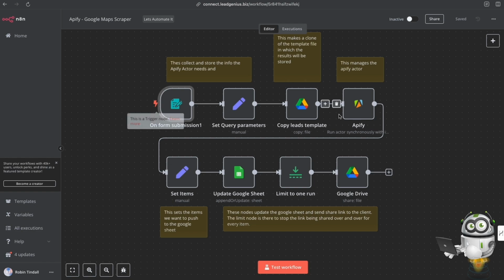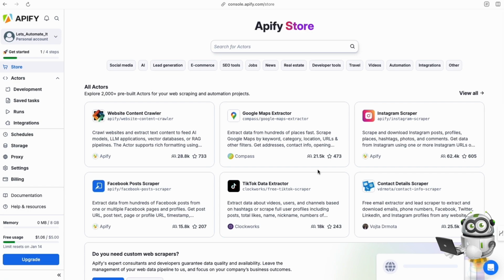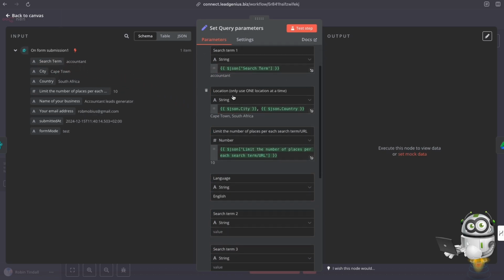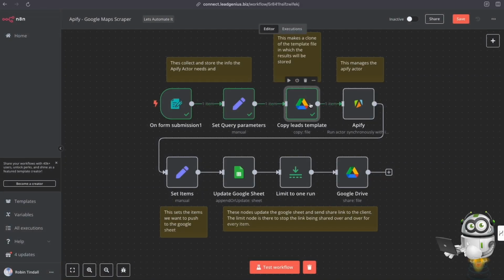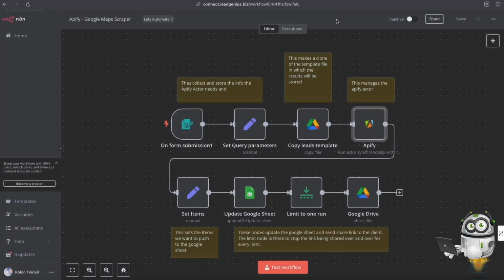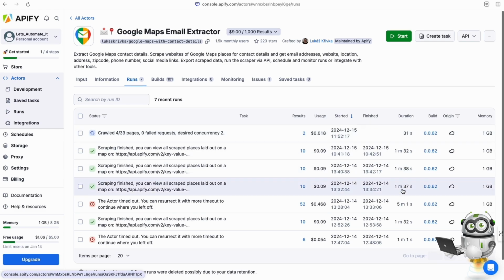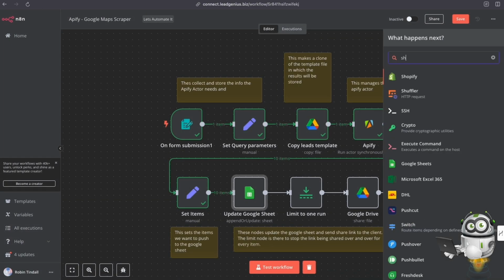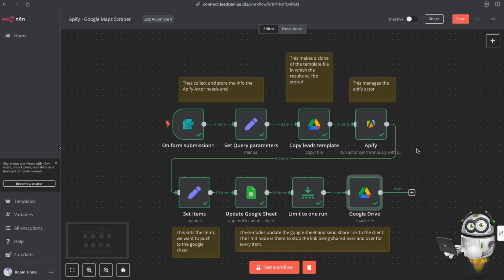How to Scrape Leads from Google Maps with Apify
📝 SUMMARY:
We’ll walk you through a simple process that connects Appify with n8n, so you can automatically gather information and put it into Google Sheets for your outreach.

Here’s what you’ll learn:
- How to set up Appify to scrape emails and business info from Google Maps. 🌍
- How to connect Appify with n8n to make the process automatic. 🔧
- How to organize and share your collected data in Google Sheets. 📊

Watch the video to see how simple it can be!